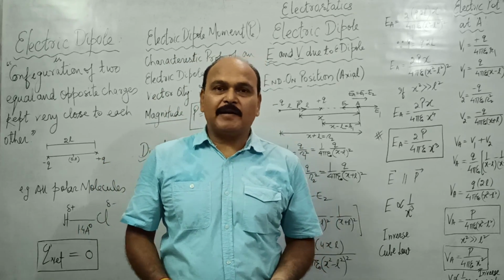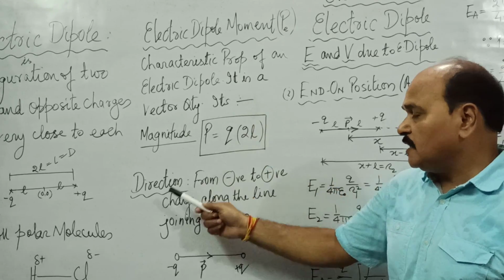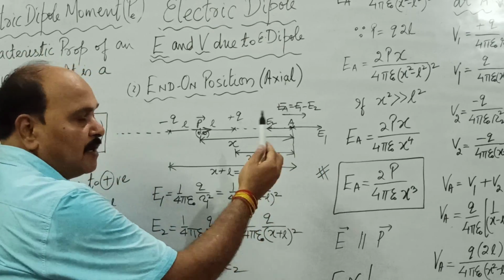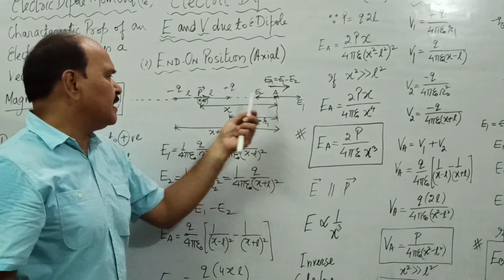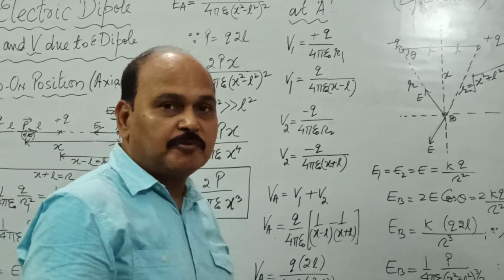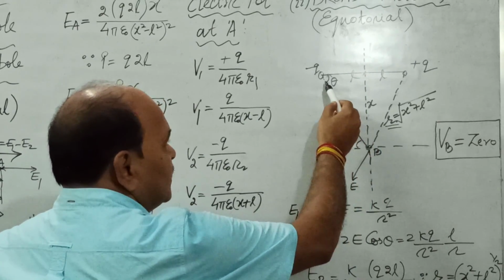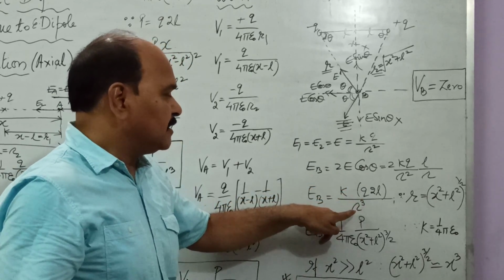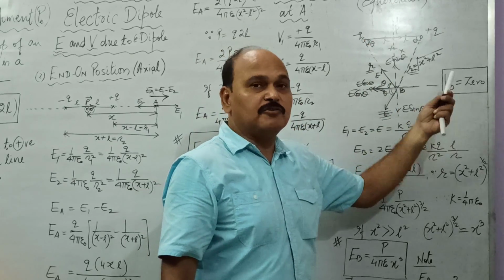DP Singh CMS 7(XII): Electric Dipole, Electric Field Intensity and Electric Potential due to it.